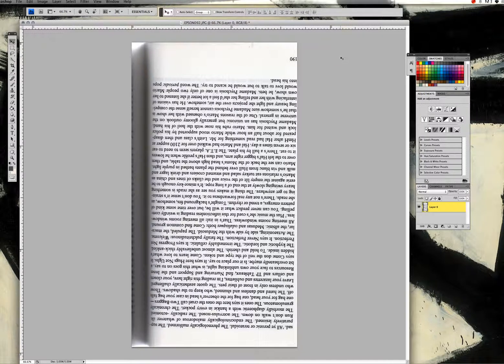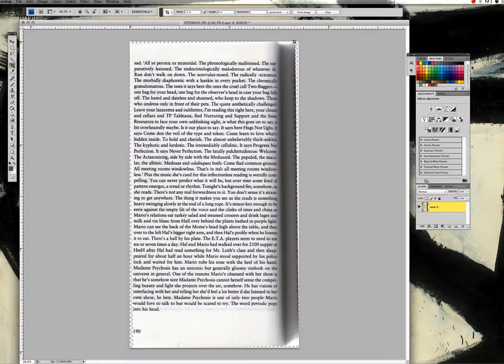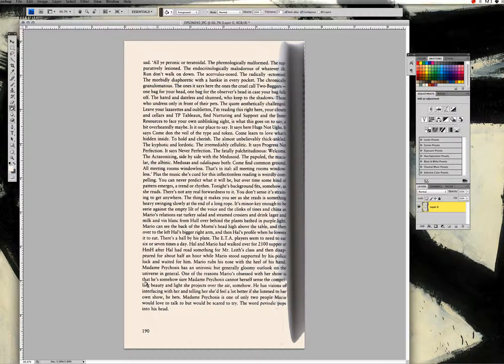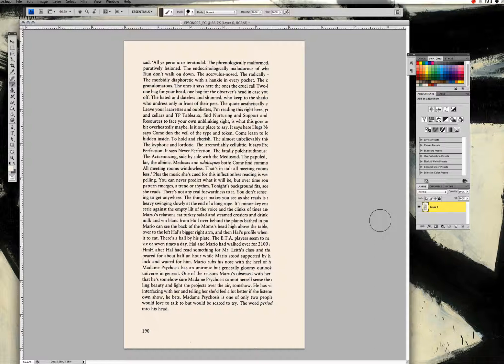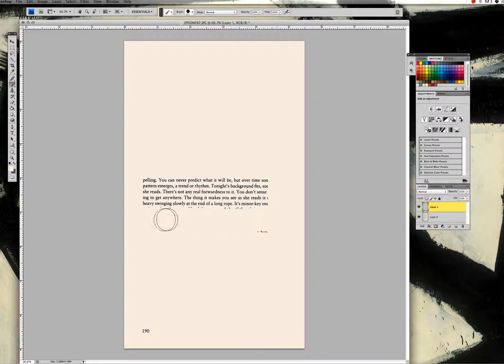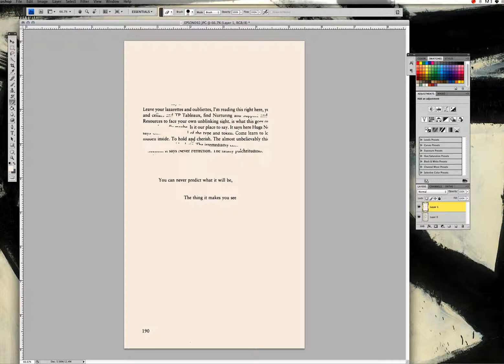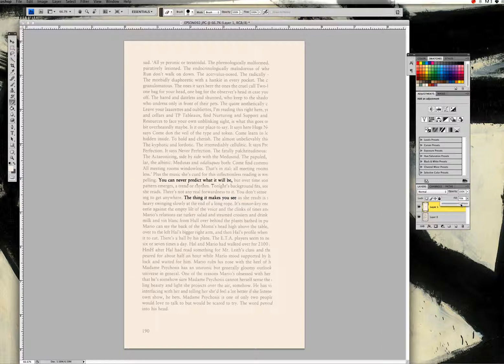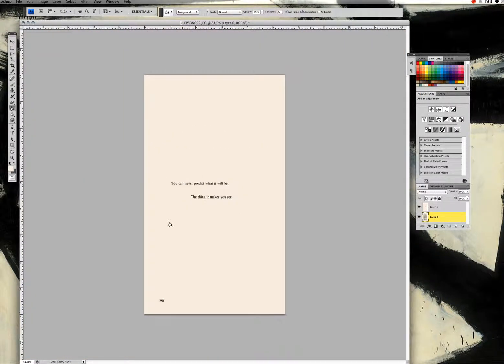Erasing Infinite: How to Create Erasure Poetry in Photoshop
Poet Jenni B. Baker provides a tutorial of how she uses Photoshop to erase David Foster Wallace's "Infinite Jest" as part of her Erasing Infinite project